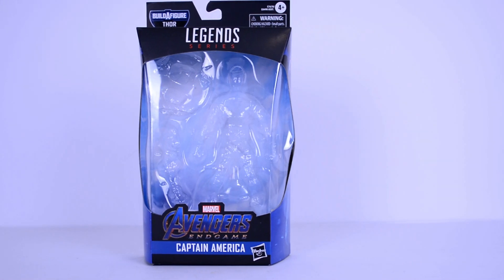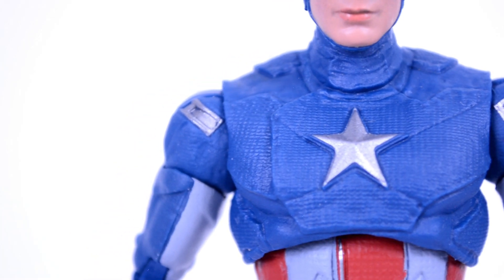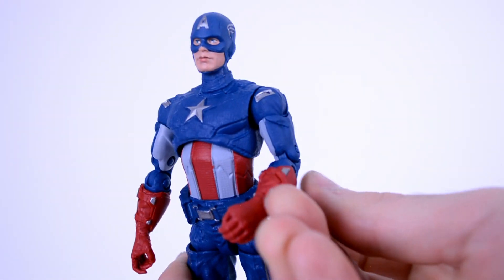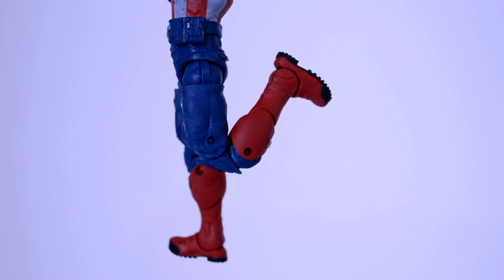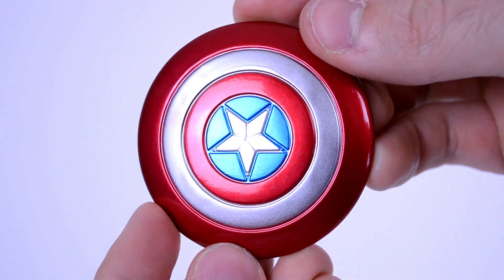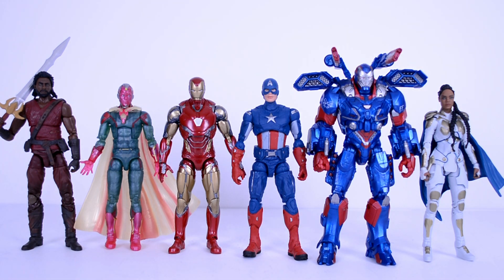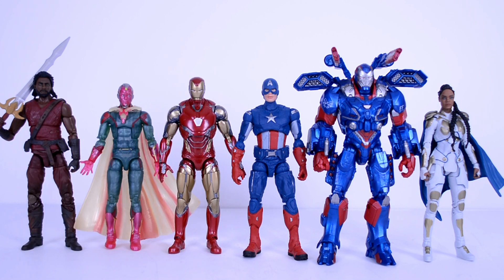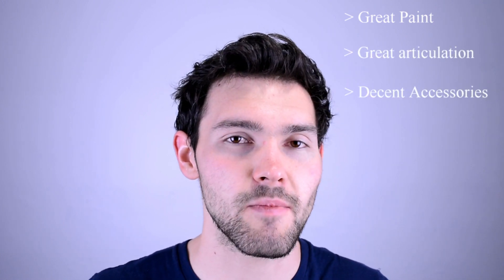Marvel Legends Avengers Endgame Captain America (Time travel/new york suit) toy review